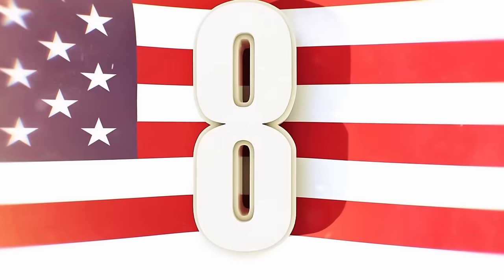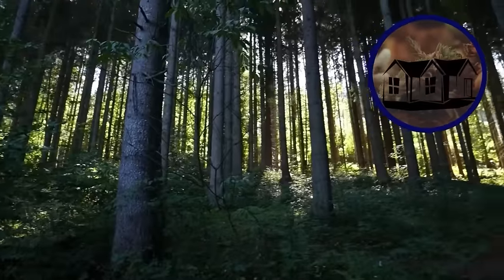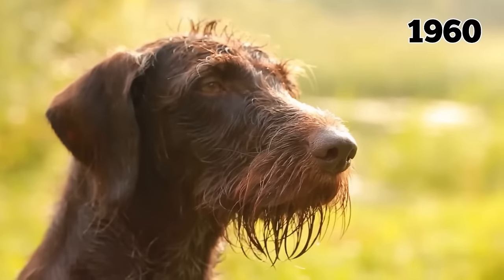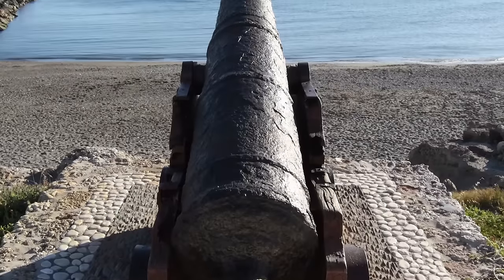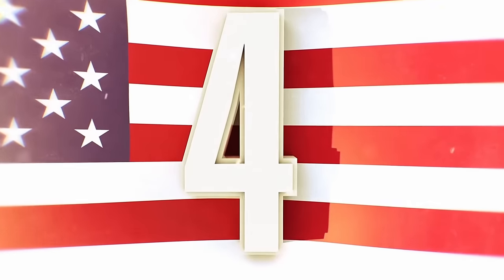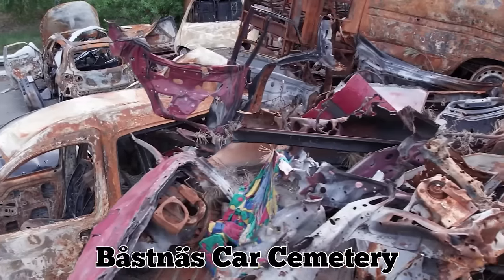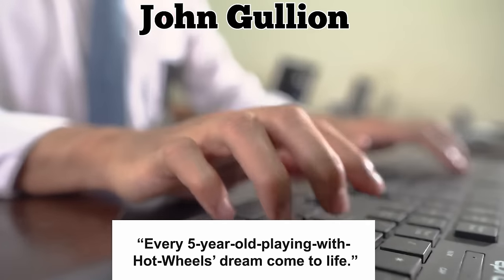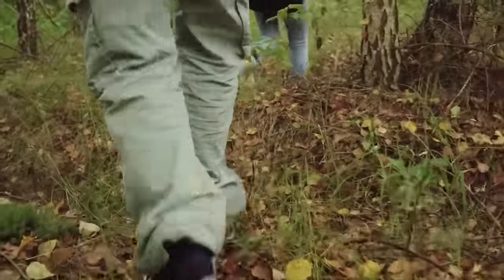Abandoned Vehicles Found In Weird Places